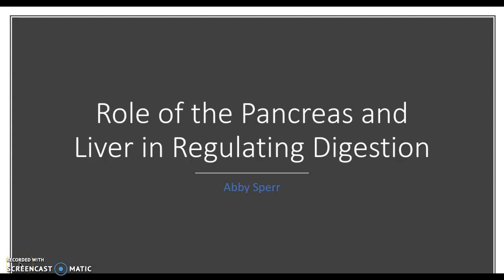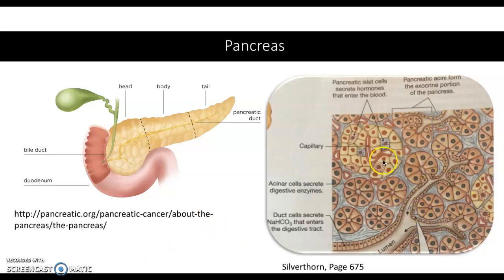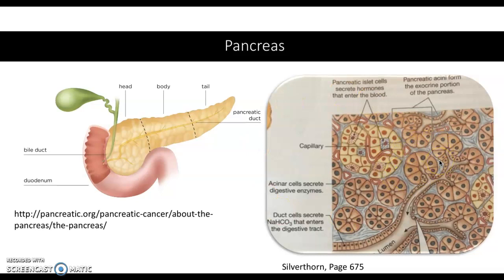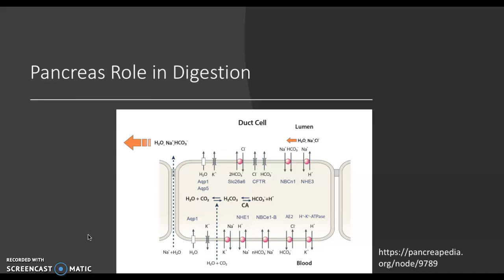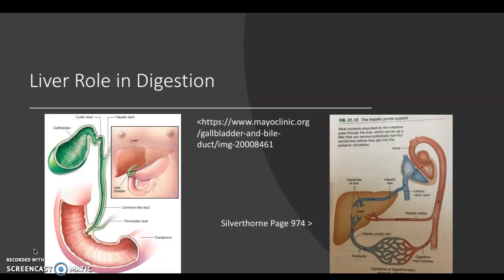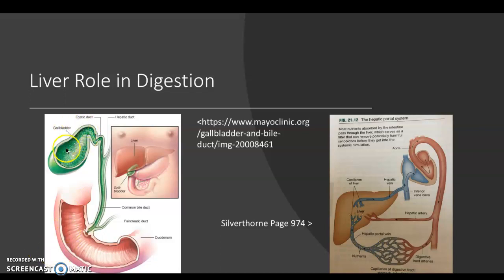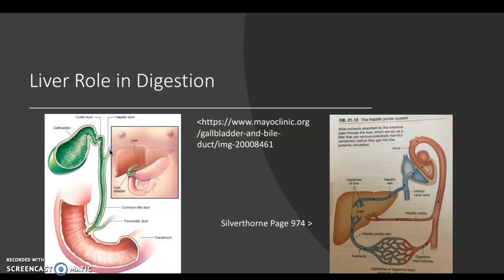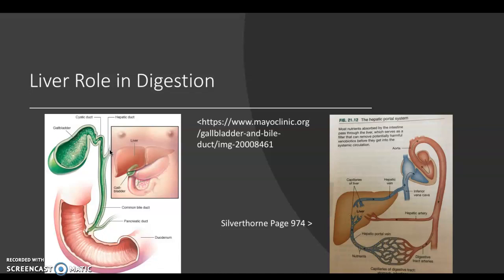Role of Pancreas and Liver in Digestion